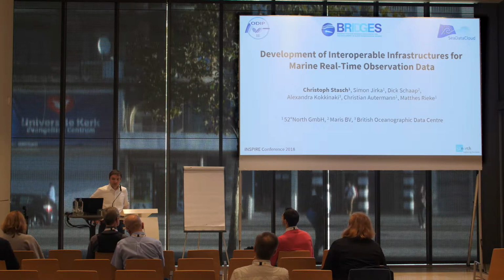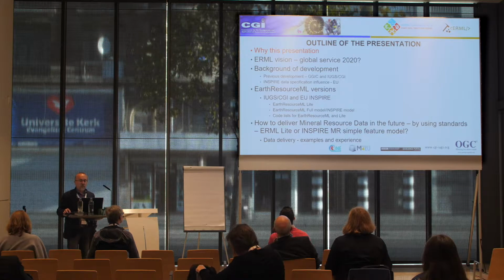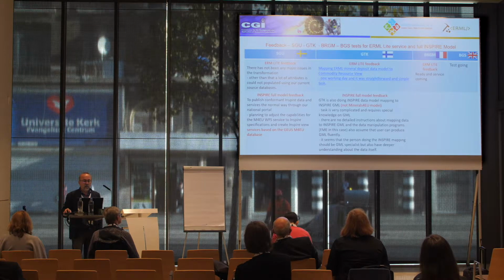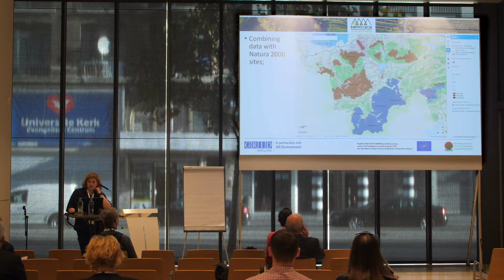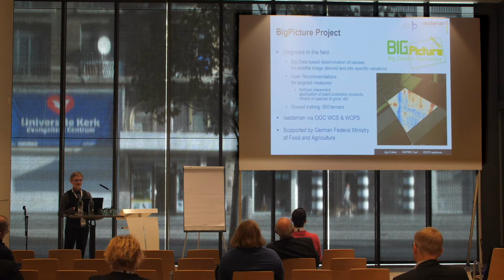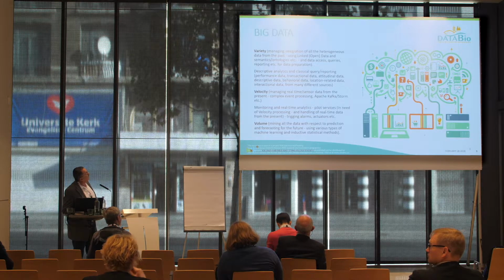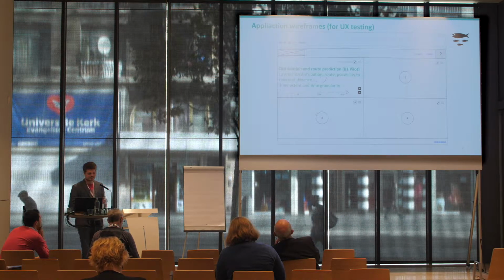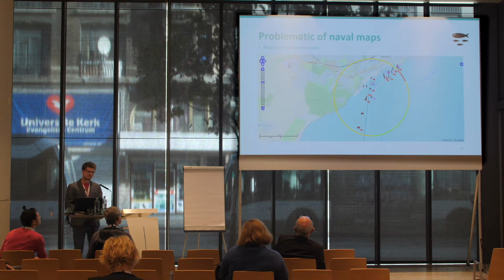Management of Natural Resources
18/09/18 | 9am | Okapi 3

Parallel Session: Management of Natural Resources

Presentations:
00:00 Development of Interoperable Infrastructures for Marine Real-Time Observation Data.

11:22 EarthResourceML / INSPIRE Mineral Resources data models and ERML Lite: Data Standards to Deliver Mineral Resources Data EU and Globally

25:39 INSPIRE for the Carpathians - towards effective implementation of the Carpathian Convention.

38:48 Big Data Cubes in Agriculture

51:54 Vision of Agriculture Systems in Area of Big Data

01:04:36 Tuna Fishing pilot in DataBio project. Application design. Results from Prague INSPIRE hackaton.